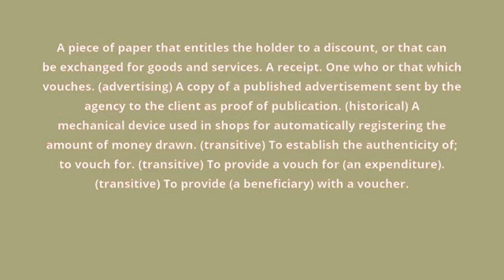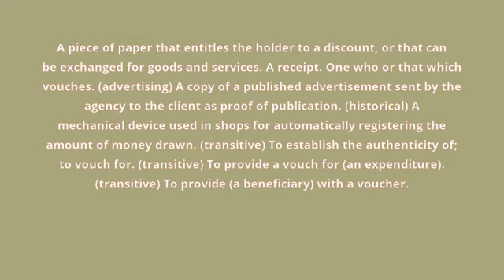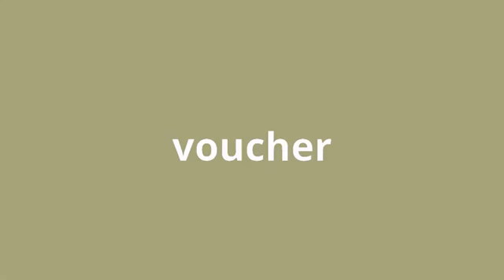what is the meaning of voucher